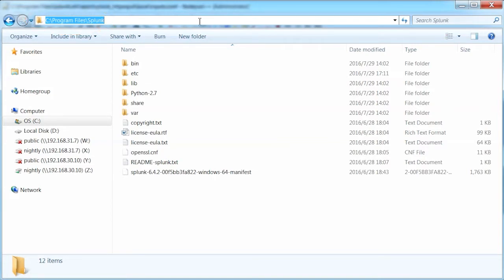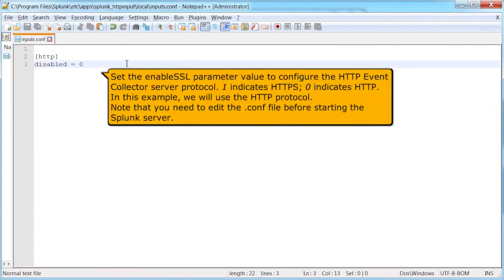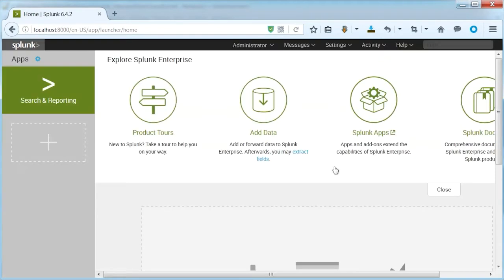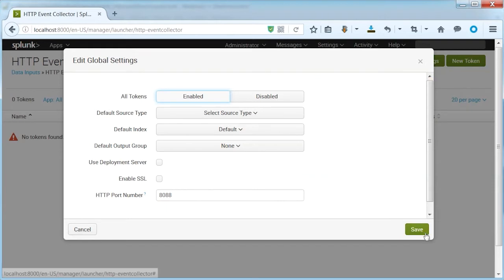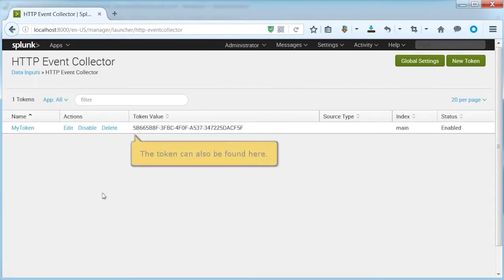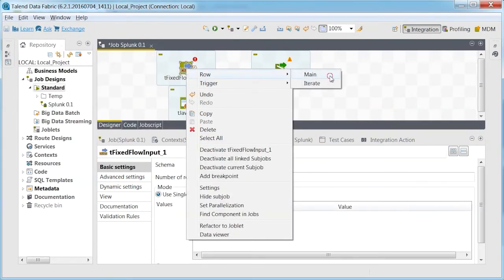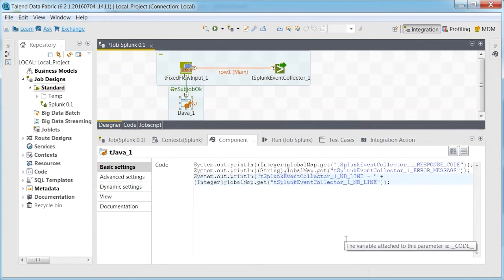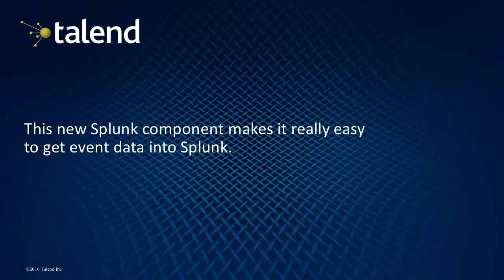How to Get Event Data into Splunk Using the tSplunkEventCollector Component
This video shows how to get event data into Splunk via Splunk HTTP Event Collector using the tSplunkEventCollector component.